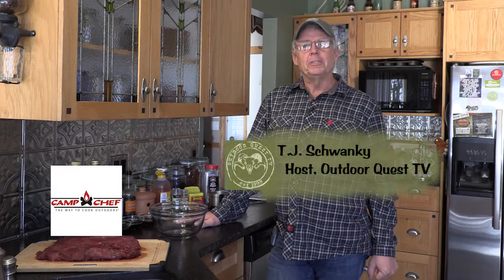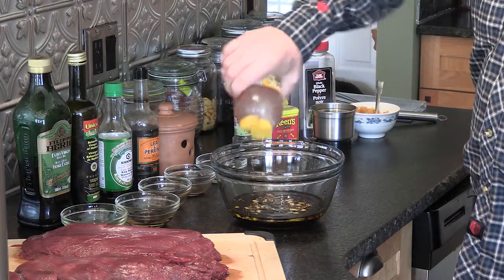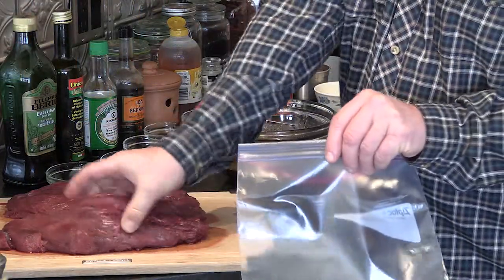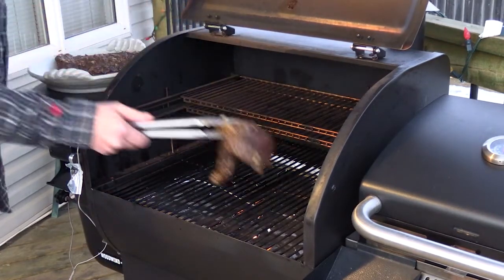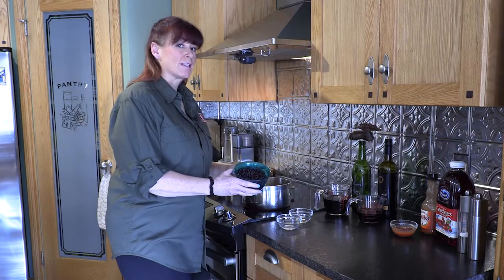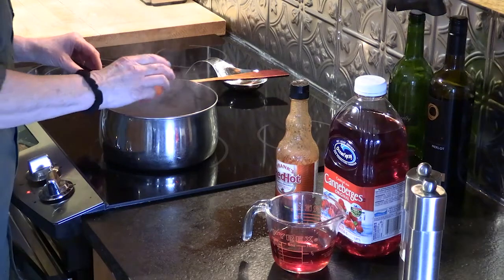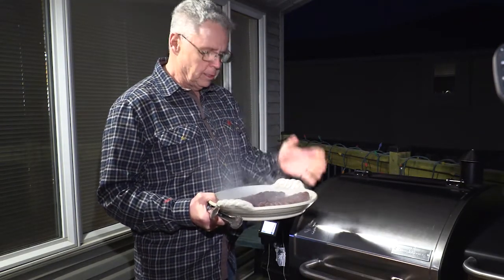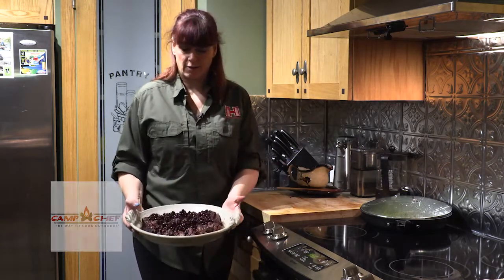Elk Tenderloin with Saskatoon Reduction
Cooking an elk tenderloin on the pellet grill.